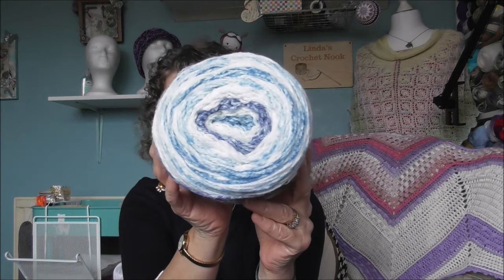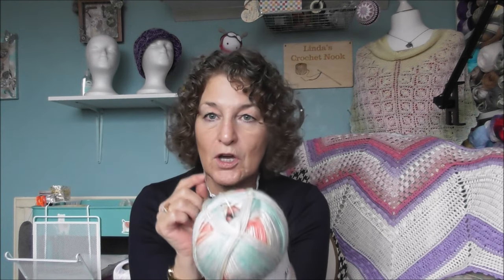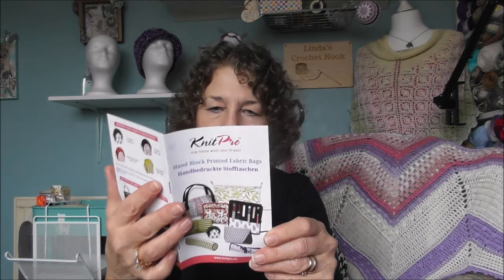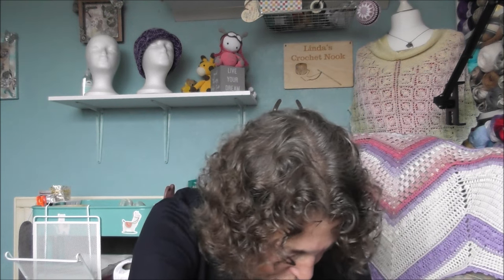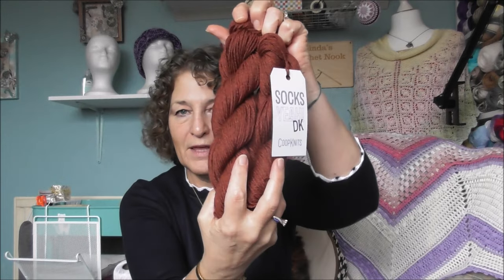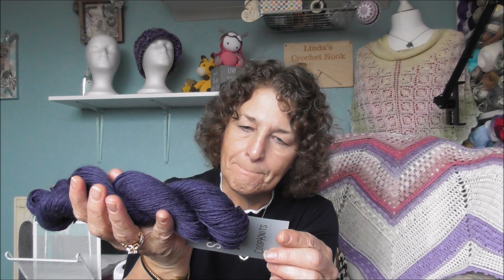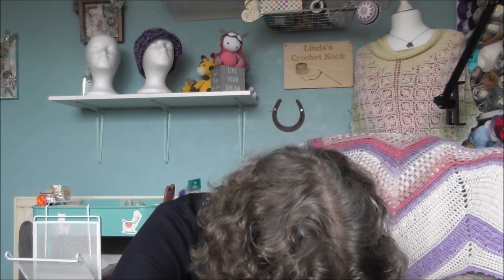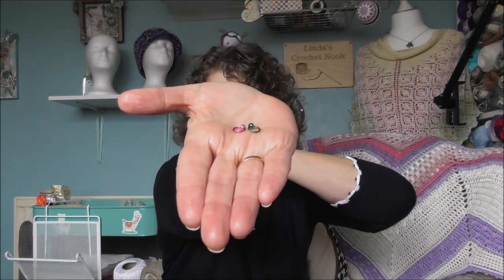Yarn Haul - Black Sheep Wools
Today sharing with you what I purchased with my Christmas Gift vouchers off Rick and my friend Lesley from my local yarn shop - Black Sheep Wools.

CHANNEL MEMBERS Levels 1 & 2
I would be grateful if you would consider showing love and support by joining their families:

Hannah Sideris,  Vera Myburgh, Jennifer Young, Ruby07241, Margaret G,
Rita Pacheco, Debbie Perea, Paula Farrell,  Julie Guiley, Marc Mullo and Jackeline

Stay Safe
Linda xxx